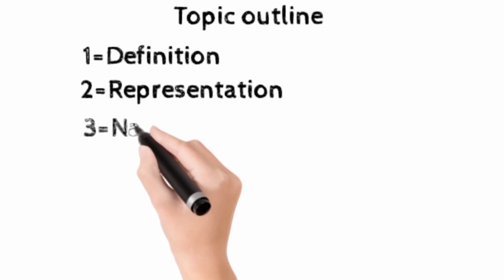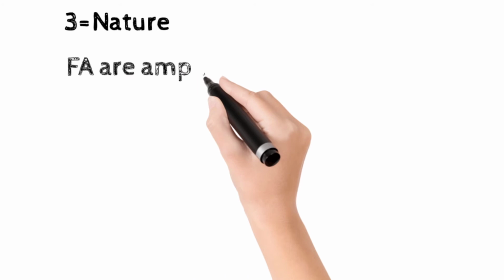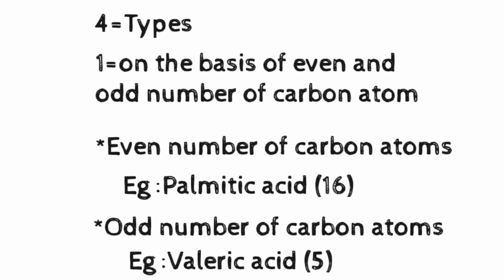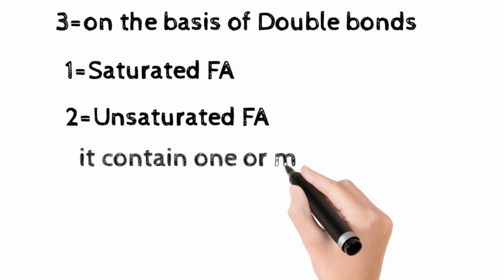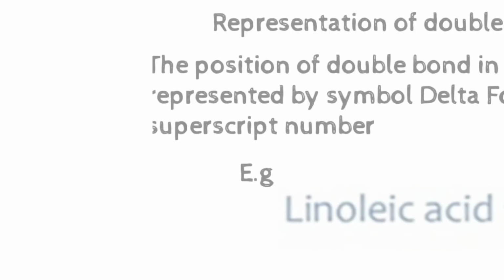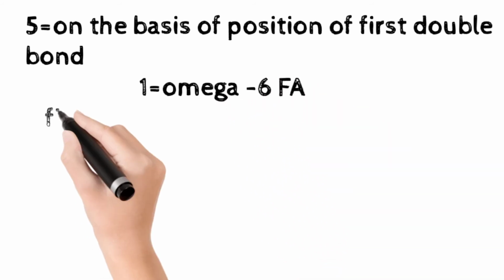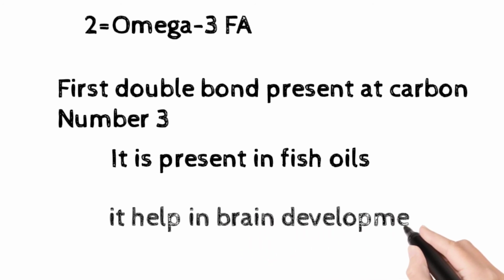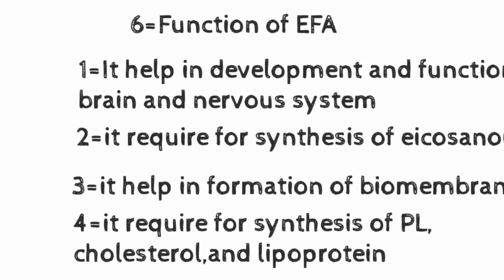Fatty acids in English||FATTY acids types and classification in English||Biochemistryfor fcps part 1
in this video I completely explain the fatty acids in detail in English language but my same lecture is present in both English and Urdu Hindi language because my every lecture is present in both English and Urdu Hindi

This link for first year girls wattsapp

This is link for first year BDS boys

a. fatty acids + glycerol
a fatty acids definition
fatty a acids
the fatty acids found in bacterial phospholipids are
the fatty acids found
the fatty acids are hydrophobic
the fatty acids in milk
the fatty acids essential
fatty acids biochemistry
fatty acid beta oxidation
fatty acid biosynthesis
fatty acid beta oxidation occur in
fatty acid biosynthesis in plants
fatty acid breakdown
fatty acid benefits
fatty acid biosynthesis lecture notes
b. fatty acids and glycerol
c. essential fatty acids
d. fatty acids and glycerol
fatty acids examples food
fatty acids essential
fatty acids en español
omega e fatty acids
omega e fatty acids foods